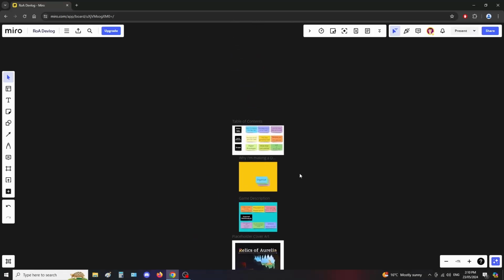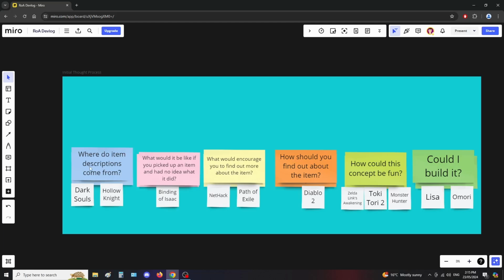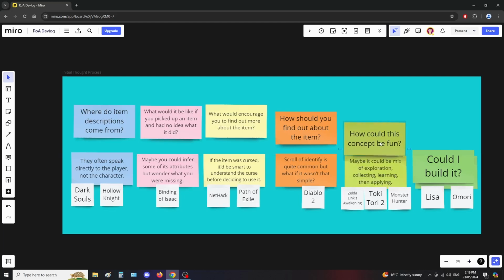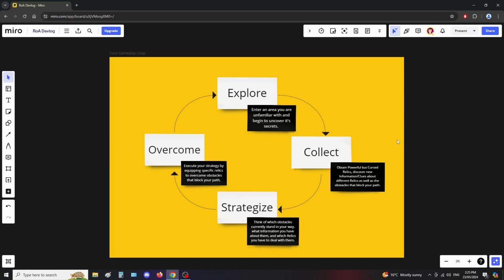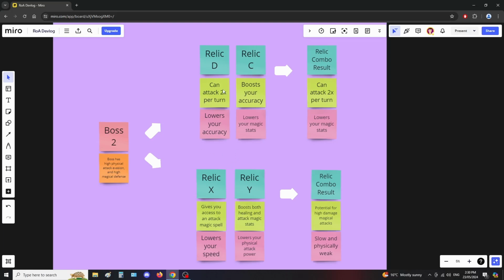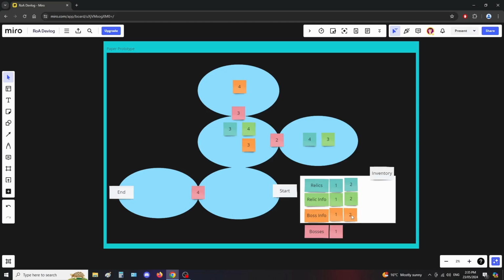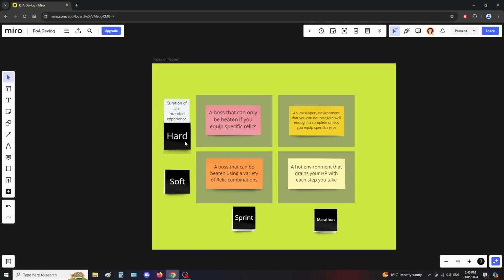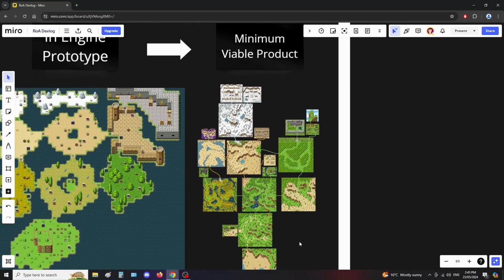How I went from Idea to "MVP"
Hi everyone,
I’m currently working away at the script of my next video focused on the definition (and evolution of the definition) of “Metroidvanias” but I wanted to quickly put together a devlog for my game project that showcases some of my game design thinking when it comes to my own work.

My goal is basically to show that anyone can go from a neat idea they have, to at least some version of a complete game, if they follow a bit of structure and are willing to cut back on a few aspects they can add easily once the foundation is there.

Intro 0:00
Ideation Process 4:32
Design Pillars 11:51
Core Gameplay Loop 14:01
Detailed Mechanics 15:28
Paper Prototype Playthrough 23:00
Types of Gates 27:05
Evolution of a Prototype 33:42
MVP vs Vertical Slice 35:28
Outro 38:23